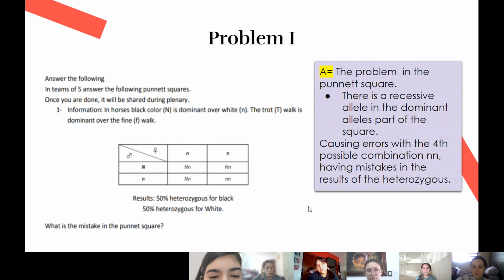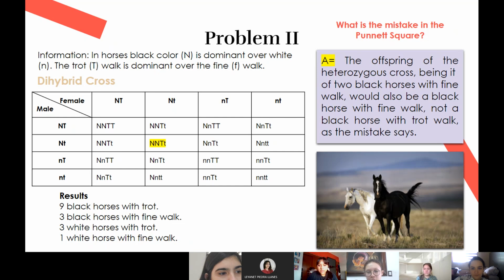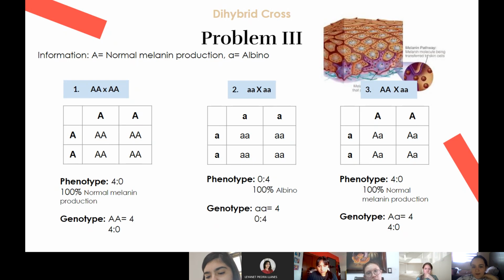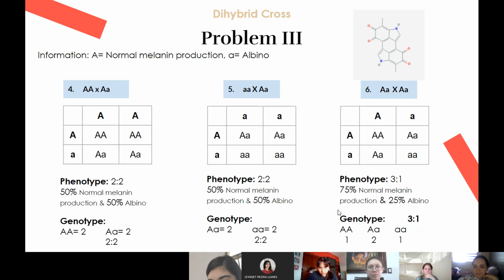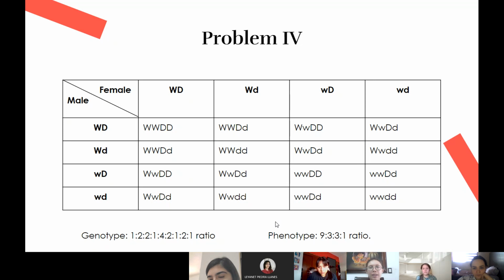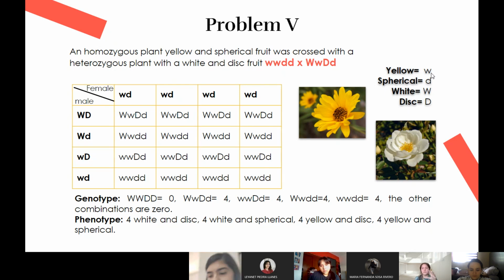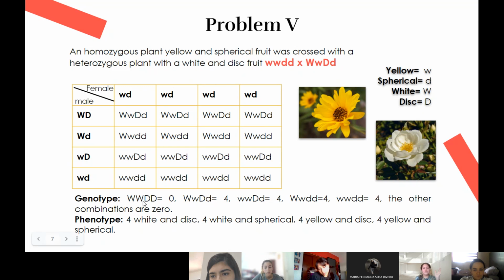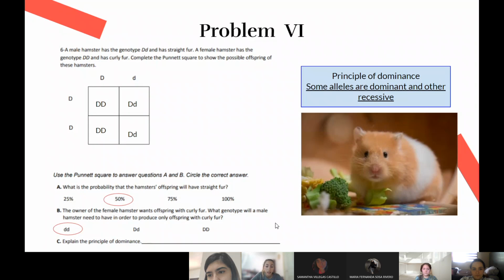Stage 2 Problems